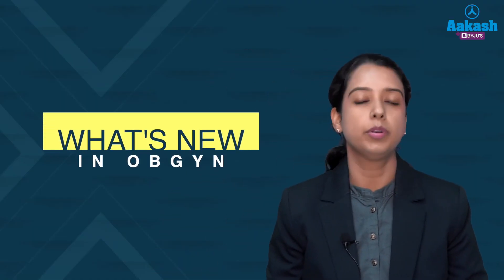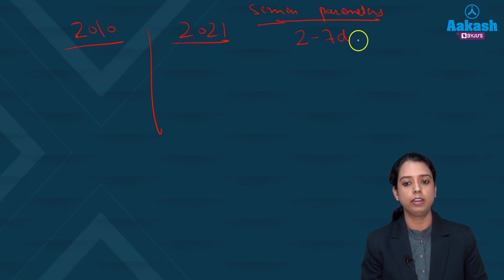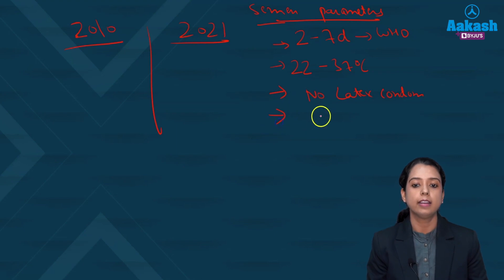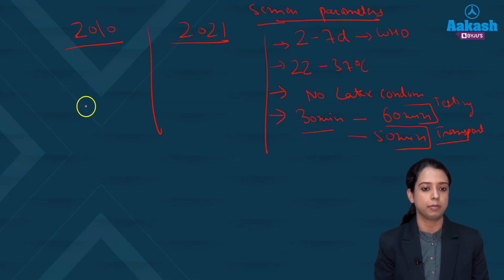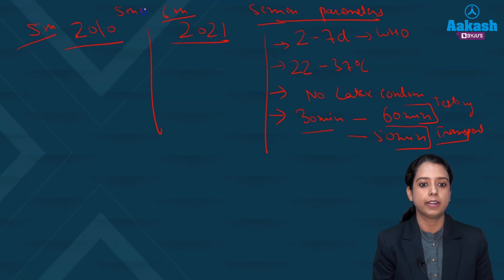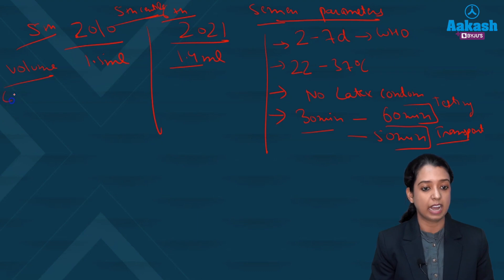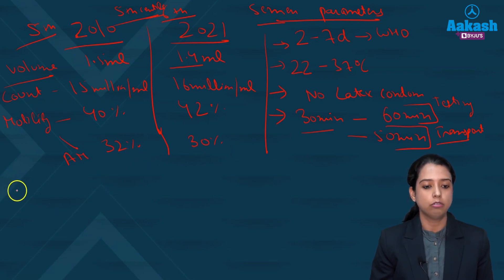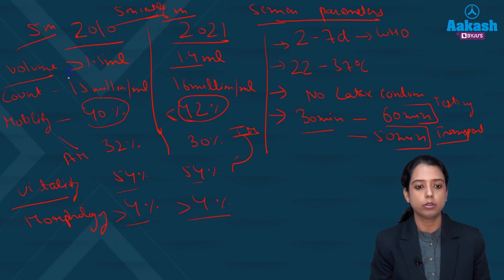New WHO parameters for Semen Analysis | Neet PG Update | Dr. Shefali Tyagi - DGO + DNB + MRCOG (UK)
Are you updated with the new parameters of Semen Analysis as changed in the year 2021!
This update can prove to be important for your upcoming Neet PG Exam in 2023.